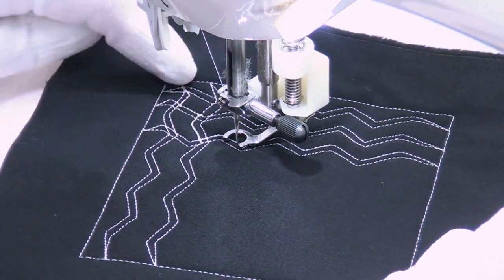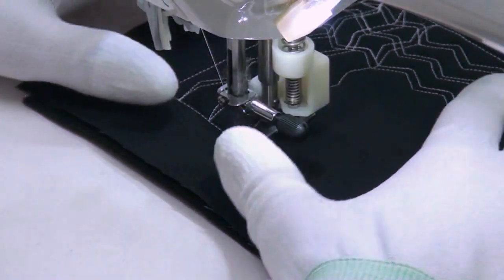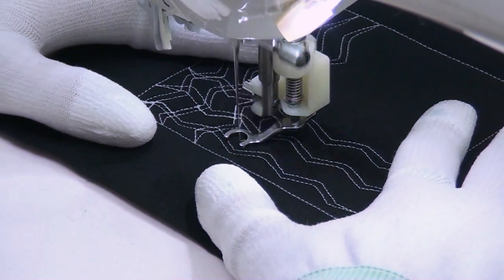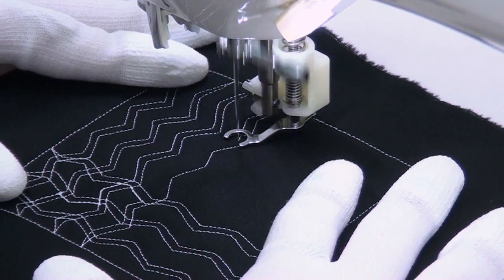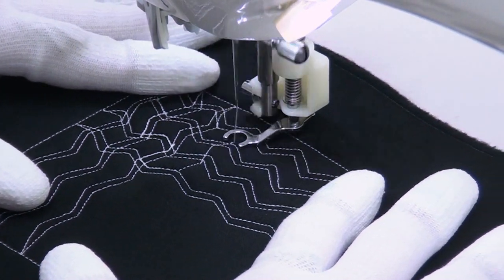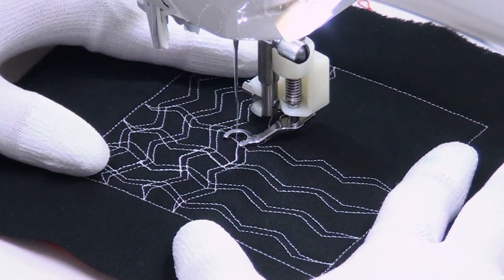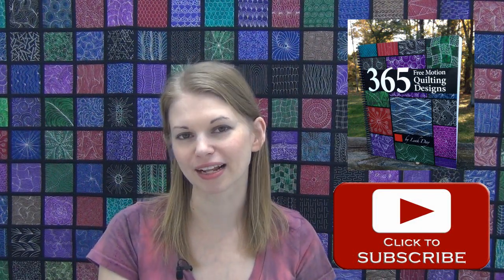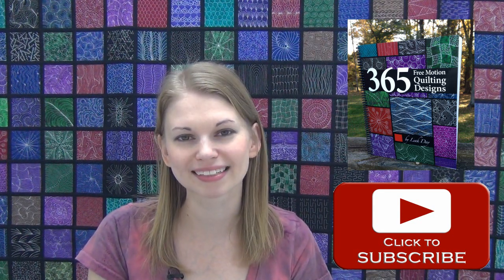Machine Quilt Jumpy Weave #448 - Free Motion Quilting Design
Learn how to machine quilt this easy Jumpy Weave design with help from online quilting instructor, Leah Day.